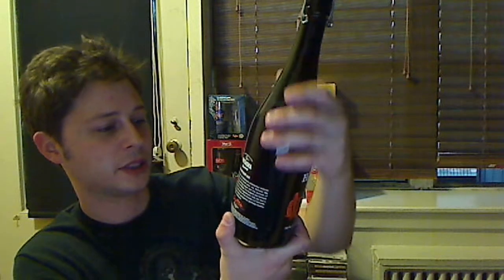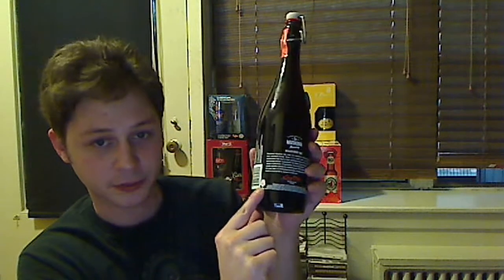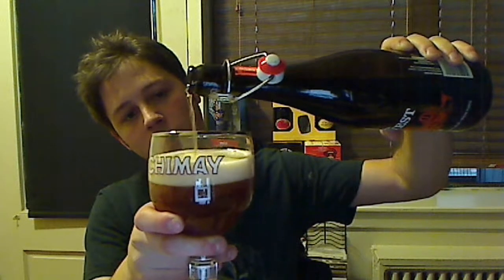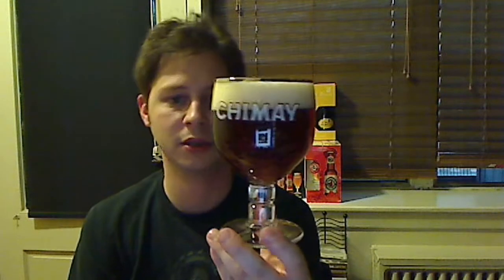Beer Review: Lakes Of Muskoka Cottage Brewery - Harvest Ale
Video Blog of the Lakes Of Muskoka Cottage Brewery - Harvest Ale
6.4% ABV - Alcohol By Volume
CANADA: Mukoka, Ontario
$8.95 CAN
Sugar Content: 4
Comes in a single 750ml bottle

Tasting Note:
Copper-amber colour with a frothy head; forward aromas of caramel, floral, hops spice, sweet malt and dried fruit;medium to full bodied, smooth, flavours of toffee, ripe fruit and hops with caramel/ woody notes, and a balanced bittersweet finish.